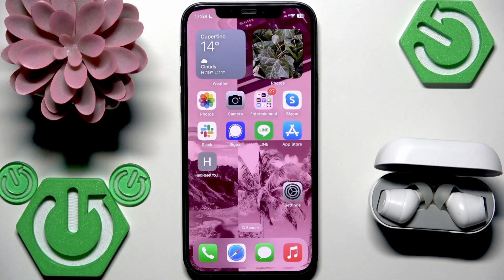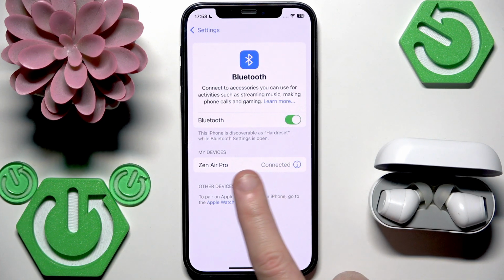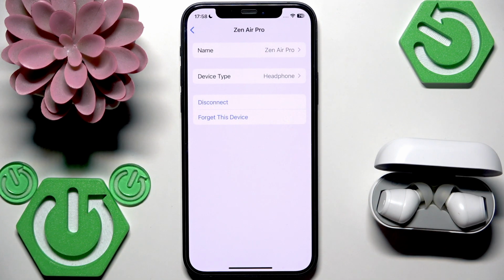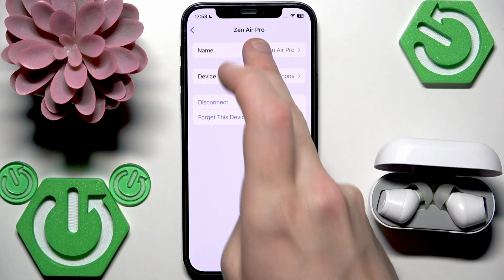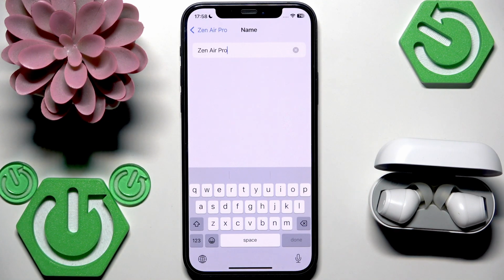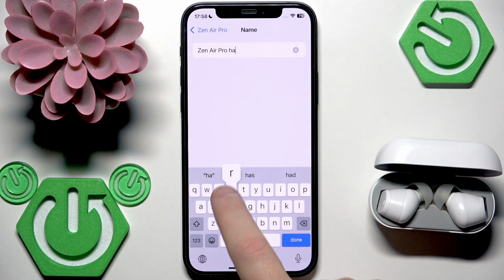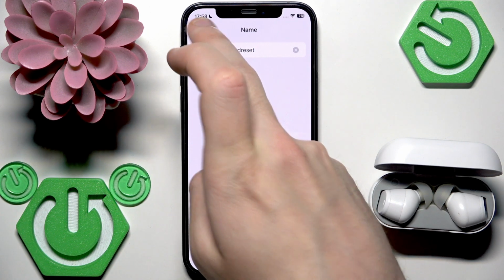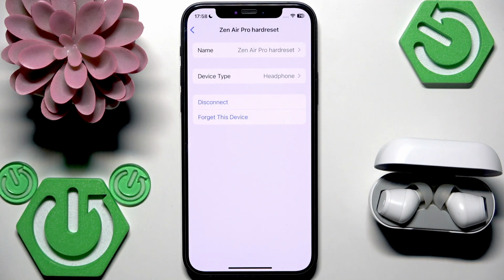CREATIVE Zen Air Pro – How to Rename on iPhone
If you want to personalize your CREATIVE Zen Air Pro earbuds, renaming them on your iPhone is a quick and easy way to make them stand out in your Bluetooth device list. In this video, we show you step-by-step how to change the name of your CREATIVE Zen Air Pro directly from your iPhone settings. Whether you want to make your earbuds easier to identify or just add a personal touch, this guide will help you update the device name in just a few taps. Follow along to learn how to access Bluetooth settings, find your earbuds, and save a new name for your CREATIVE Zen Air Pro on your iPhone.

How to rename CREATIVE Zen Air Pro on iPhone?
How to change Bluetooth device name for CREATIVE Zen Air Pro on iPhone?
Where to find the rename option for CREATIVE Zen Air Pro in iPhone settings?

0:00 Introduction
0:07 Open iPhone Settings
0:15 Go to Bluetooth and Find CREATIVE Zen Air Pro
0:22 Tap Info Icon and Access Rename Option
0:30 Enter New Name and Save
0:40 Confirm Changes and Finish